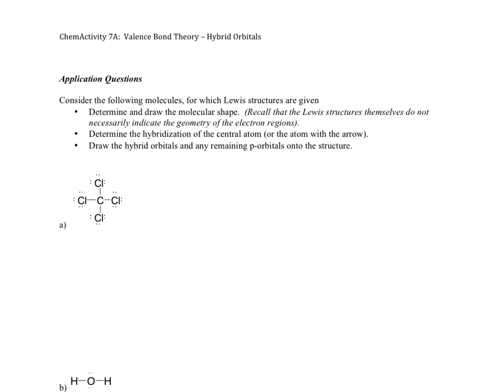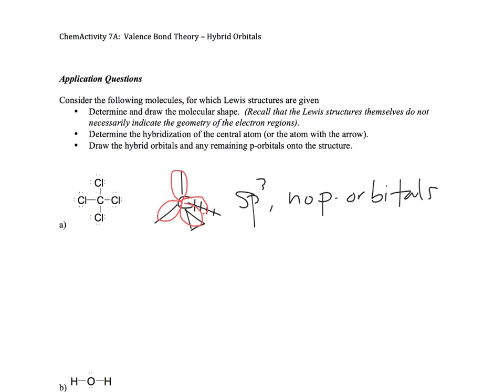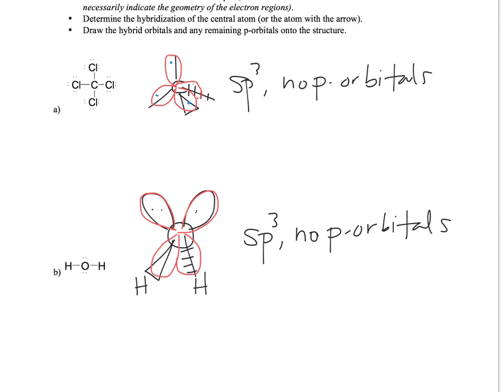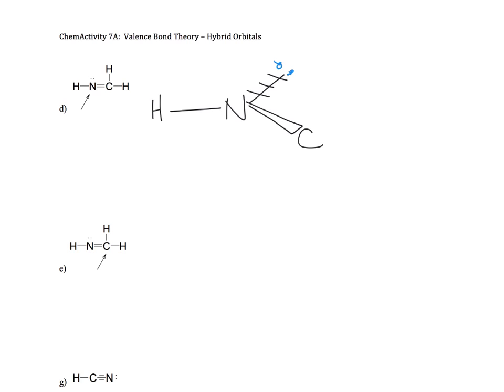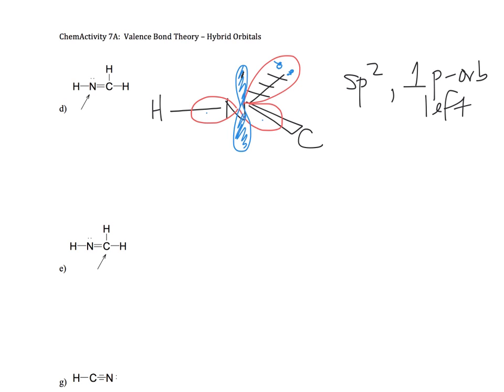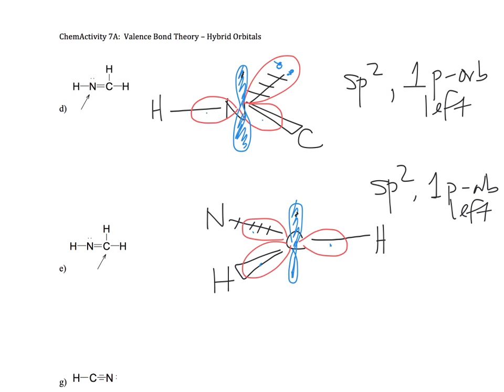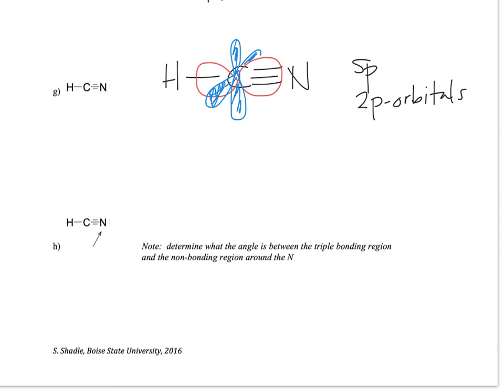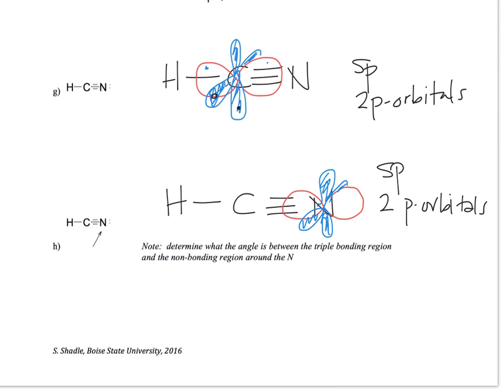ChemActivity 7A applications